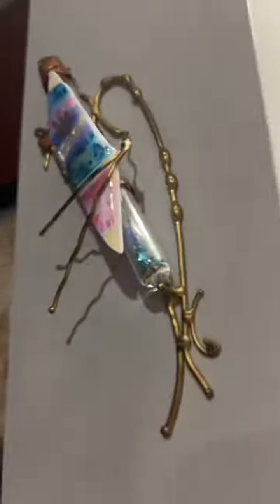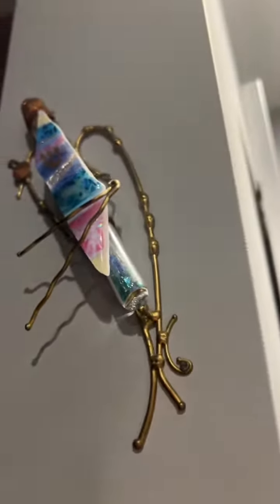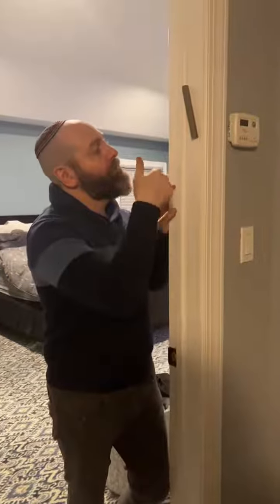Lee it is such a special mitzvah (commandment/good deed) for Jewish people to have mezuzahs hanging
Lee it is such a special mitzvah (commandment/good deed) for Jewish people to have mezuzahs hanging in their homes. It’s a protection for us wnd s reminder that Gd is all around us and with us. When we hang one, we say a special blessing to thank Gd for giving us this commandment